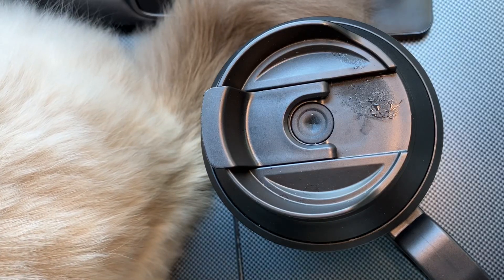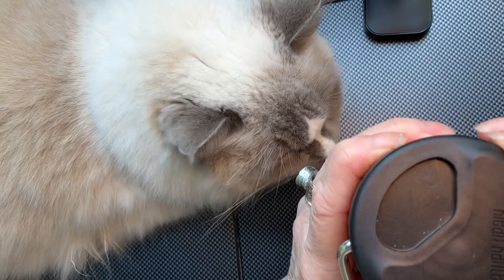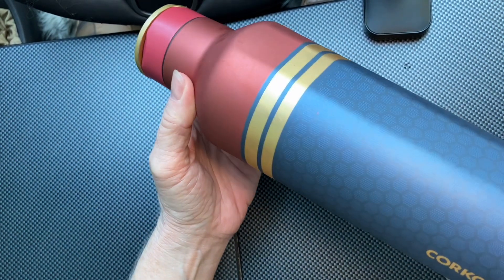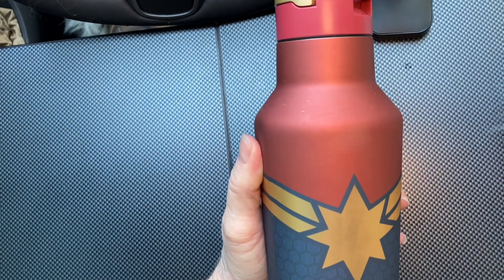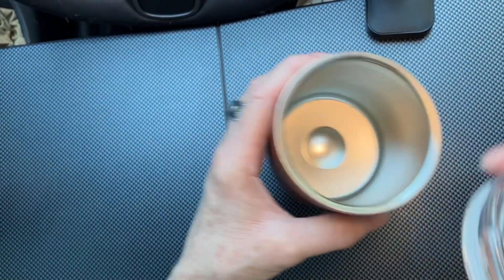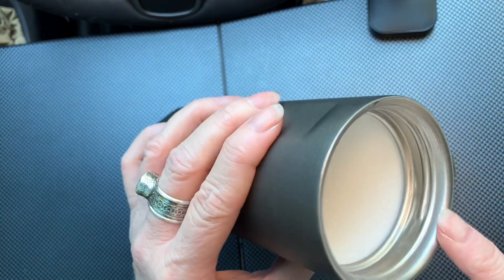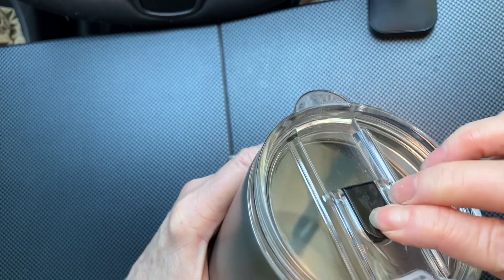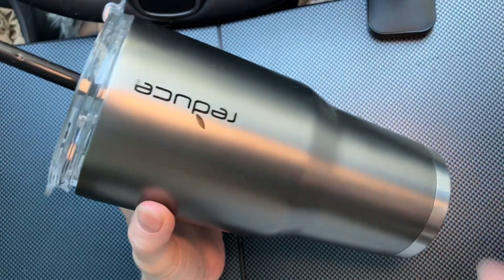The TRUTH about Bottles & Mugs